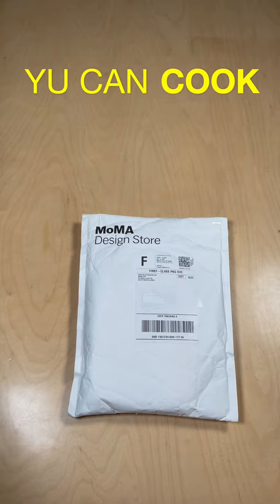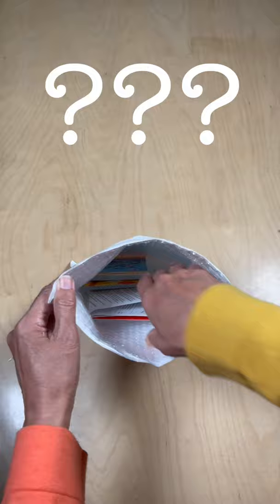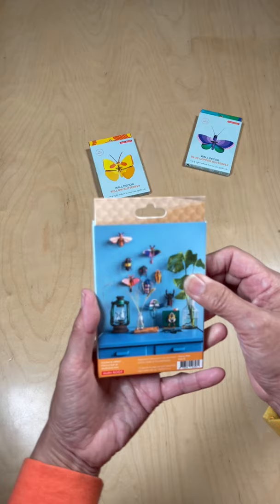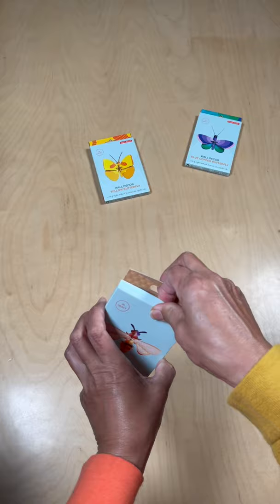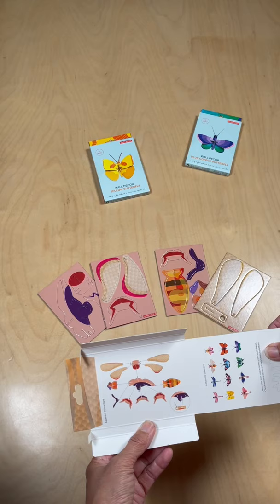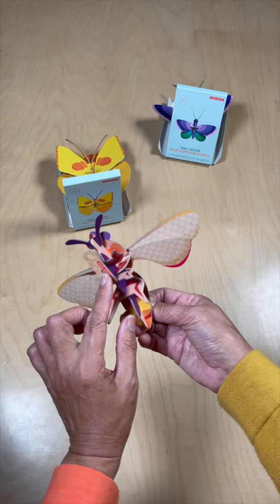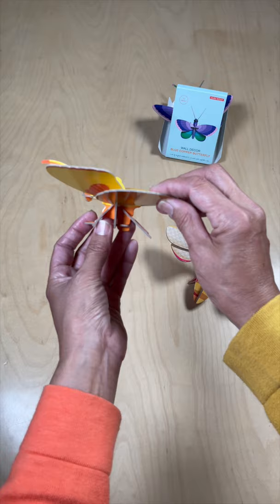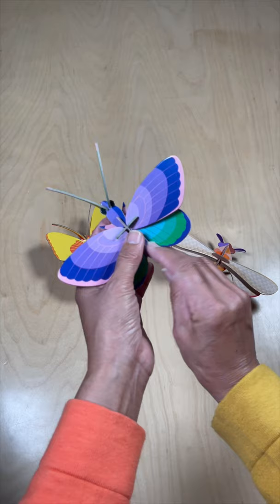MOMA Unboxing Video - Great for Kids and Gifts ! / Insects !! /YU CAN COOK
Watch as I unbox another addition to the kitchen set for my upcoming Yu Can Cook cooking show that launches this fall.  Love the colors, and the easy to put together pieces!

CHECK OUT STUDIOROOF.COM for all their IMAGINATIVE cardboard designs. They are so unique and fun, and perfect for presents